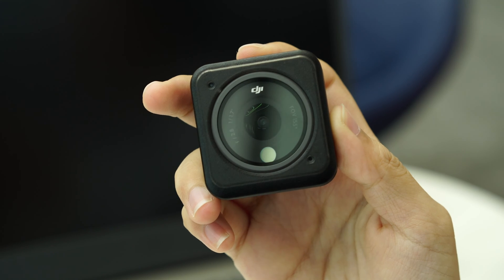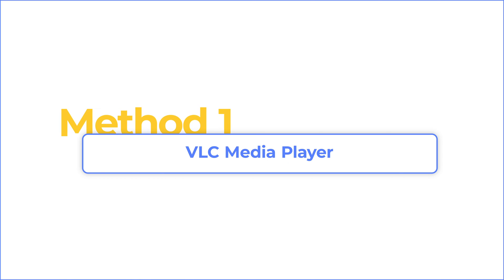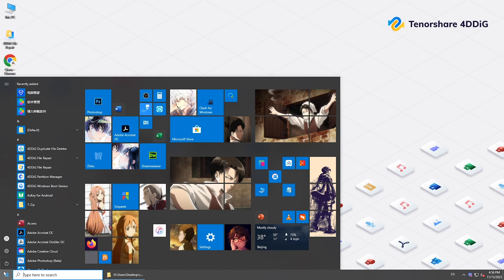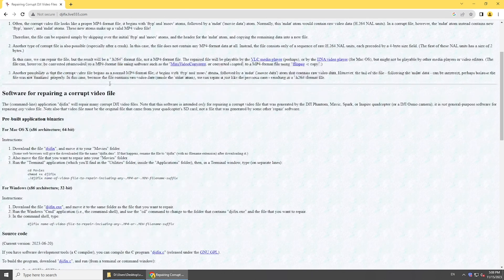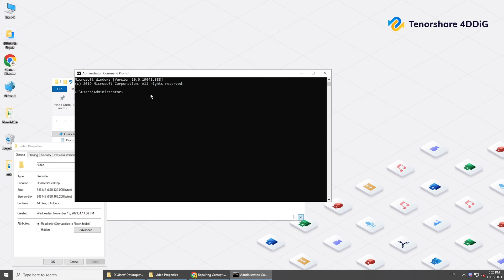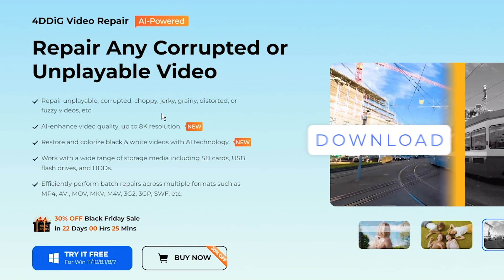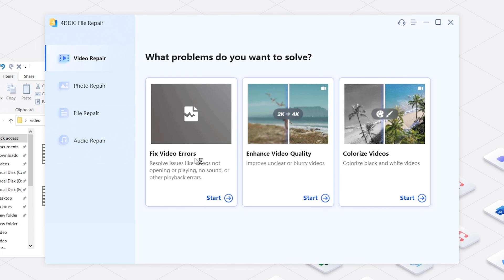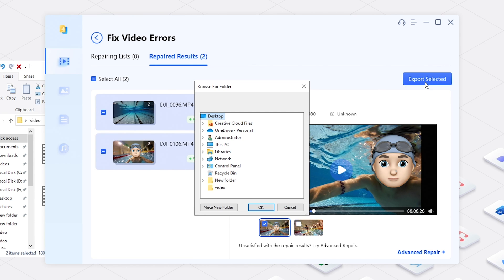[Repair Corrupt DJI OSMO Videos] Repair Corrupted Video - Fix Corrupt MP4 Files (3 Methods)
Find some of clips cannot be opened? Have some corrupted MP4 files? How to fix corrupted videos? Here we introduced 3 tools to help fix corrupted video files.

📌Timestamps:
00:00 Intro
00:36 Repair corrupted video with VLC Media Player
01:39 Fix corrupted video with djifix
03:14 Repair damaged video files with 4DDiG Video Repair

📎Related Article:
How to Fix Corrupted Video Files in 4 Ways?

🔎Related Guide:
How to Use 4DDiG File Repair

[DJI DRONE VIDEO NOT PLAYING] How to Fix Corrupt DJI Drone Files - 4 Methods (Tested✓)